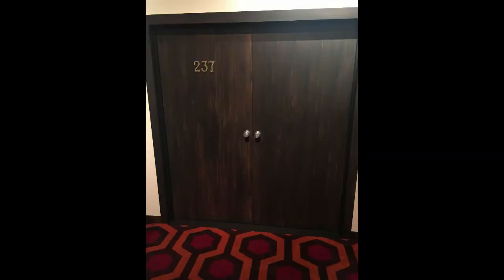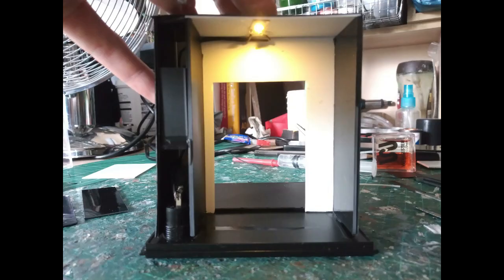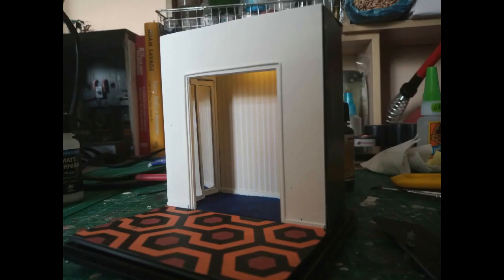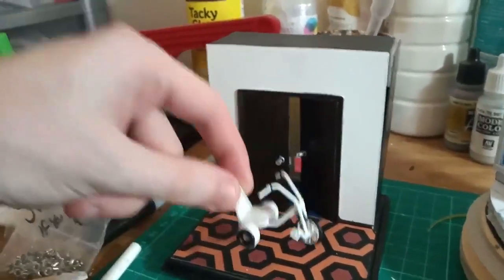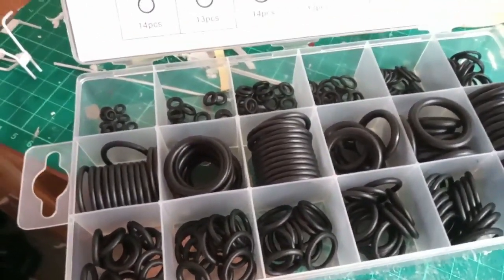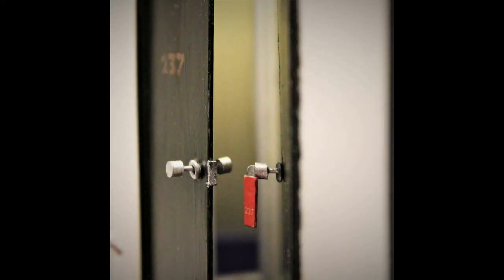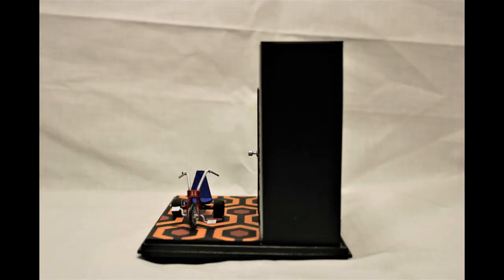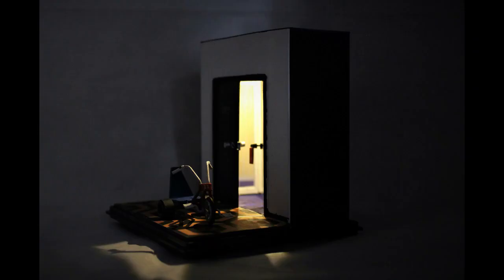Room 237 - The Shining - Commissioned miniature diorama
This is a small video about the commission piece I made of Room 237. Watch if you dare...

Etsy shop